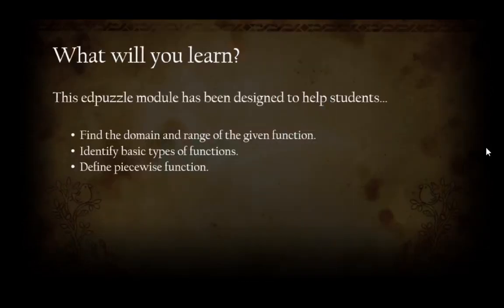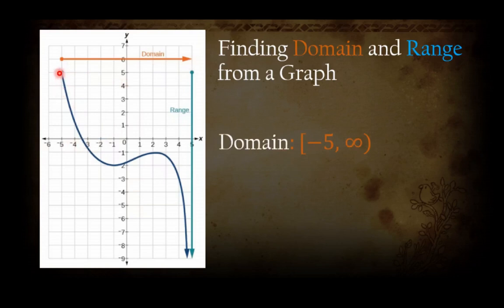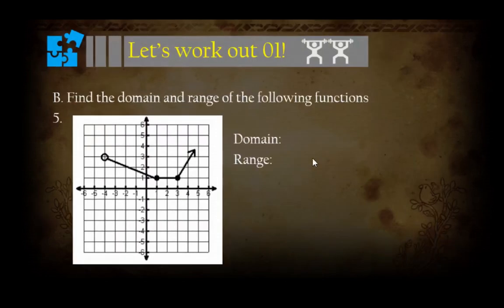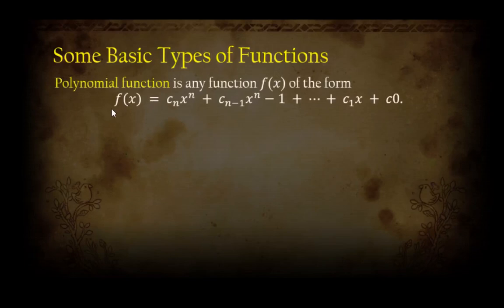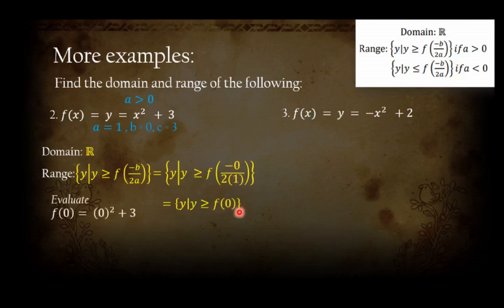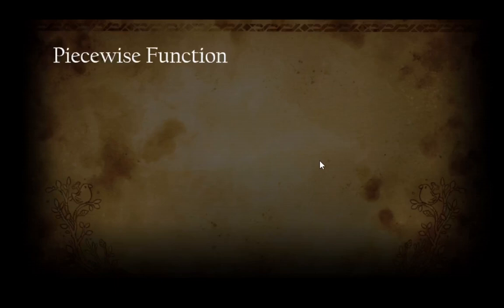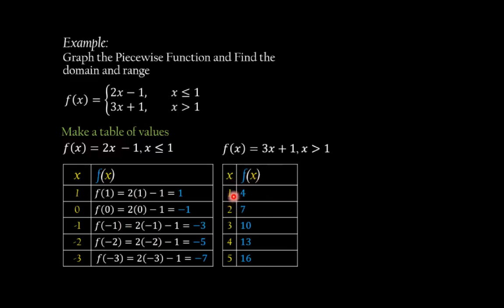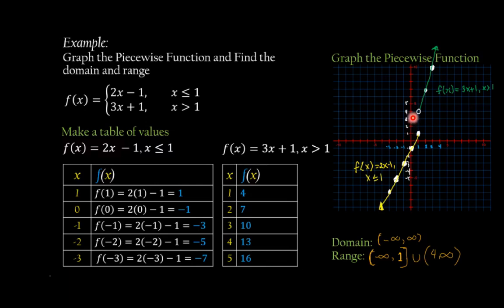General Math - Quest 2 (CM) More on function